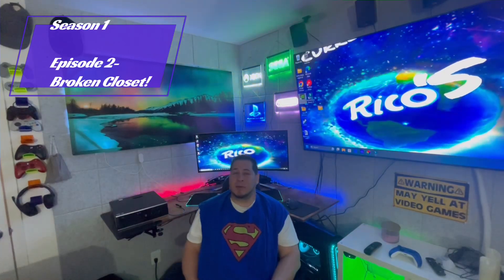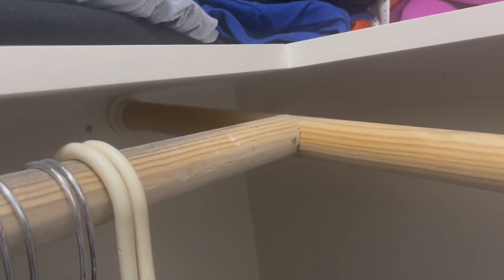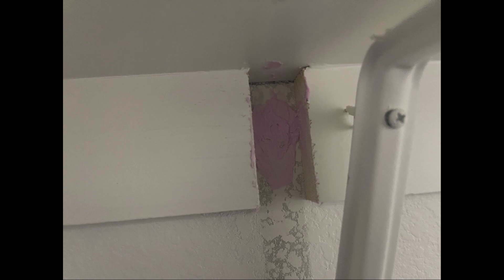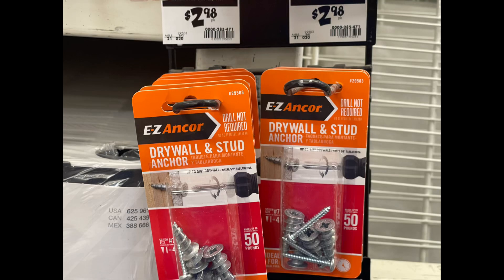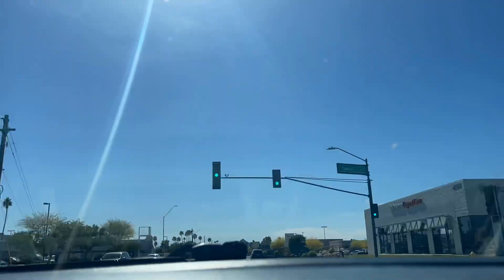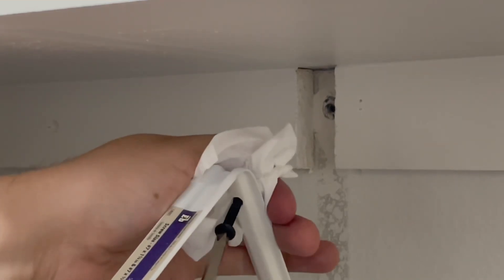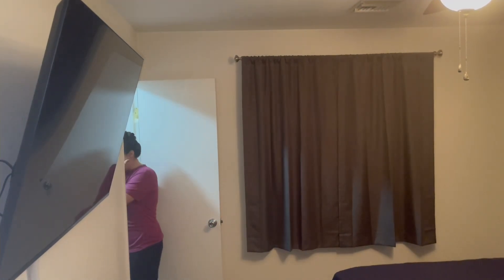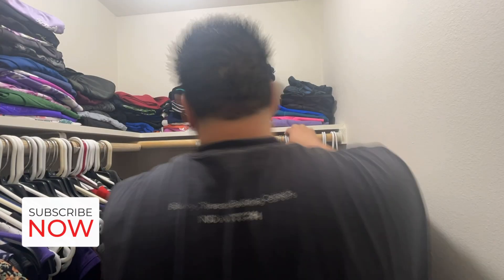Broken Closet!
Babe’s Closet broke! Time to fix it!